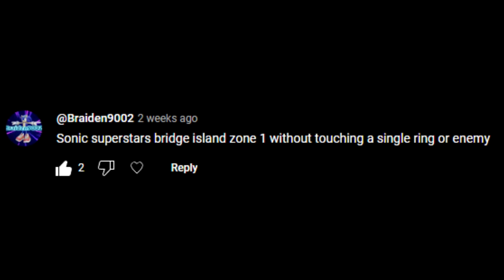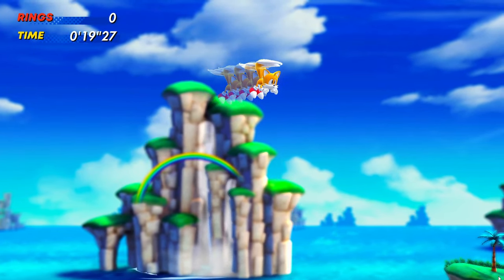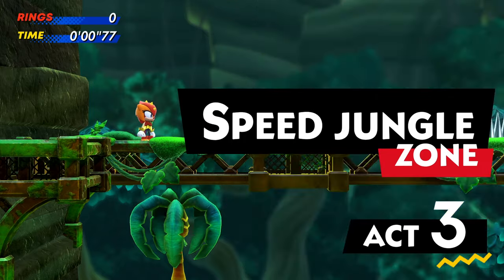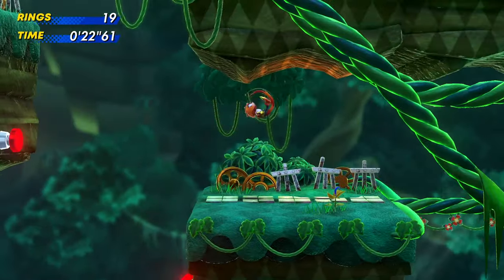I tried YOUR sonic superstars challenges…..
I tried MOST of your Sonic Superstars challenges. they weren't that bad, at least for the ones i choose for this video lol, I might plan on doing a part 2 of this video sometime in the future but we shall wait and see

If i end up doing another one of these, I'll let y'all know lol.

Idea inspired by the homie Mankaroy

Homies in the video
​⁠​⁠​⁠​⁠​⁠@Itzjora23: Knuckles
​⁠​⁠​⁠​⁠​⁠@DSXL75: Amy
​⁠​⁠​⁠​⁠​⁠@SonicZuki: Sonic
​⁠​⁠​⁠​⁠​⁠@AbeRaid: Commentator

Twitter (NOT really that active)